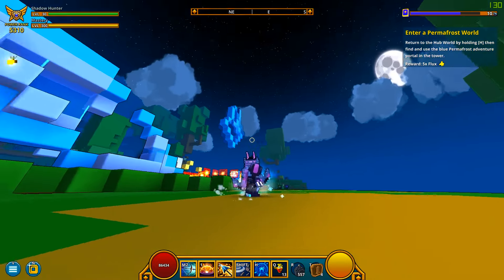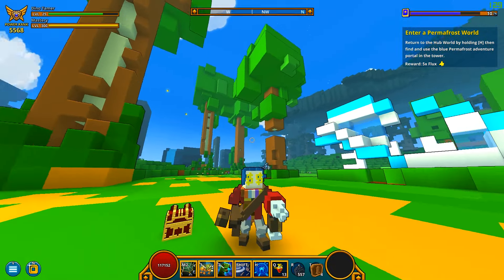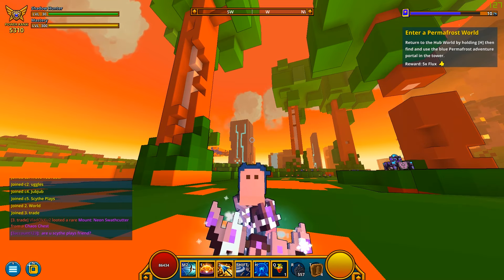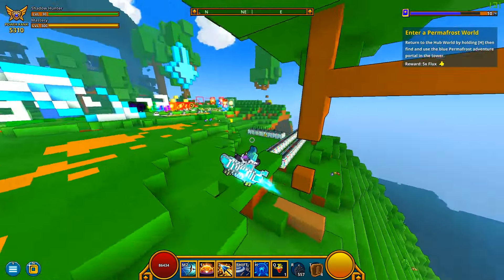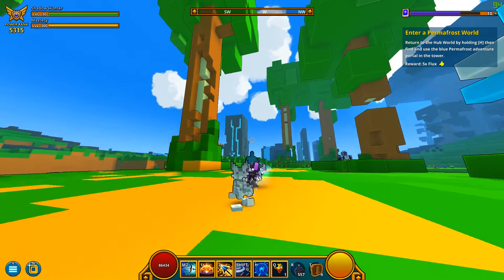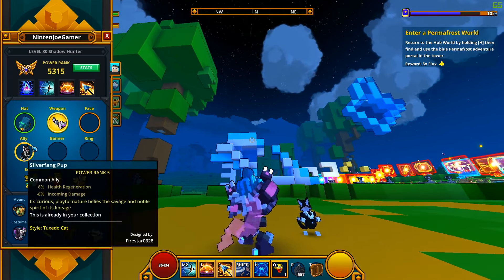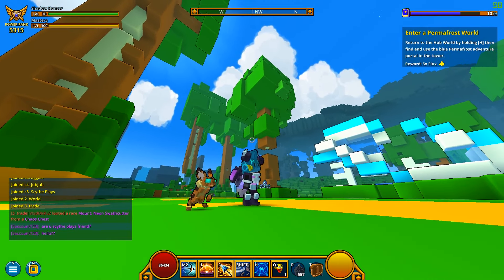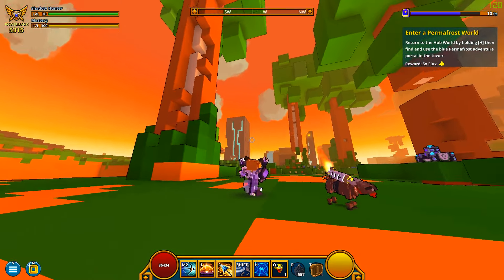Trove: "Mega Menagerie" New Extra Life Pack New Allies/Mounts/Costumes/Styles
Hello guys! Today i'll be showing you what's inside the new upcoming extra life pack that'll be coming to Trove eventually.